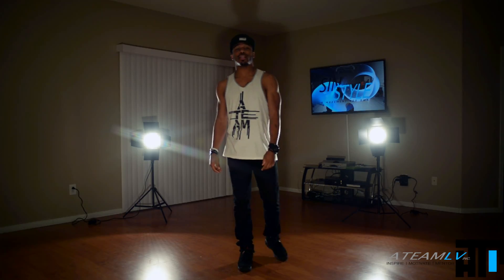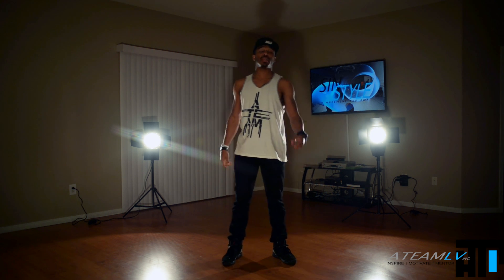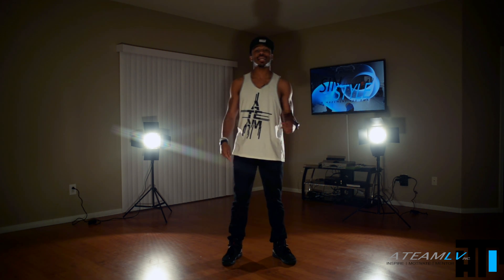HOW TO FREESTYLE TUTORIAL - SLIDES AND GLIDES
HOW TO FREESTYLE IS A TUTORIAL SERIES THAT TEACHES DANCERS HOW TO INCORPORATE FUNDAMENTALS INTO THEIR FREESTYLE